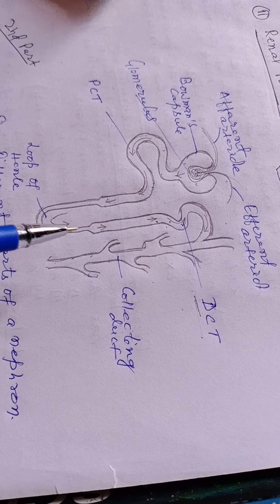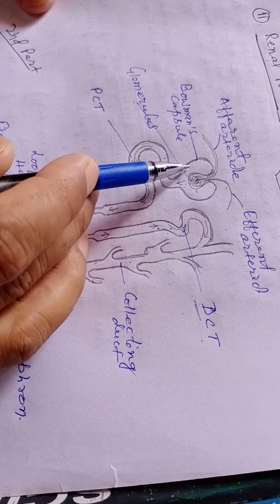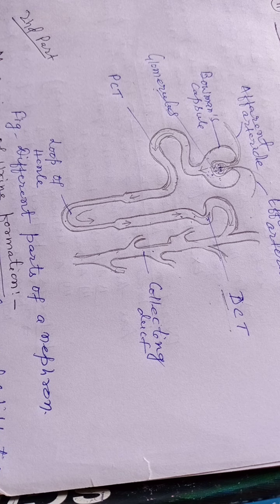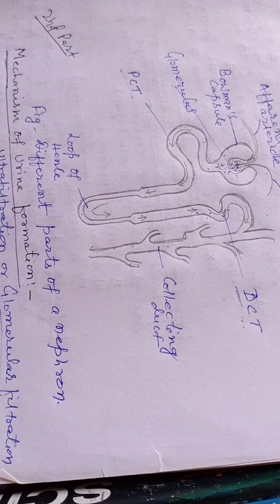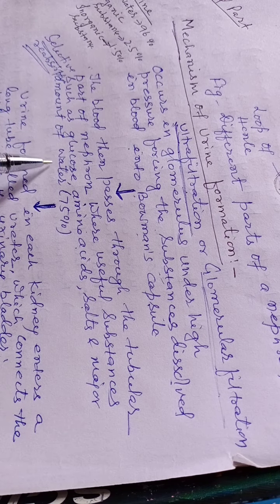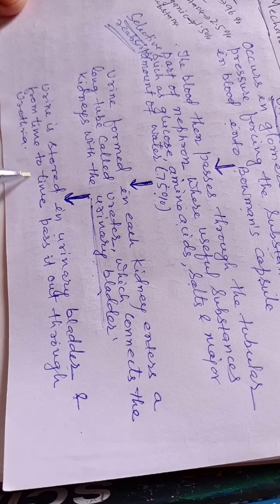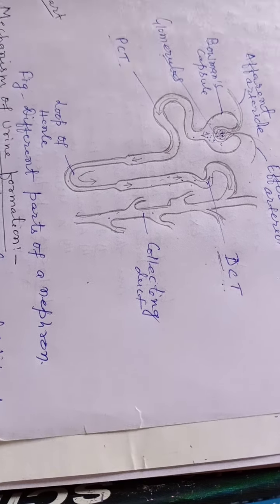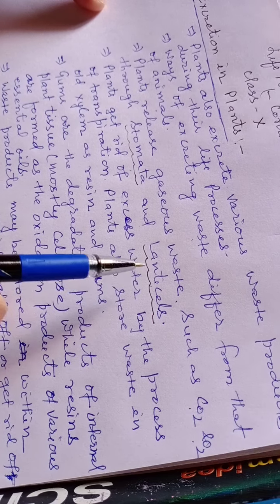Life Processes Cont.Excretion (Class -X)